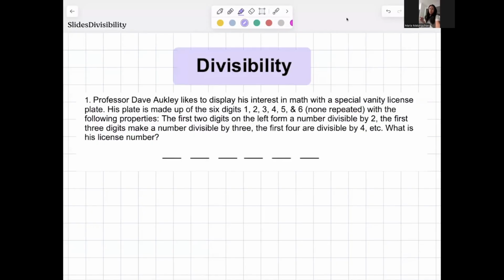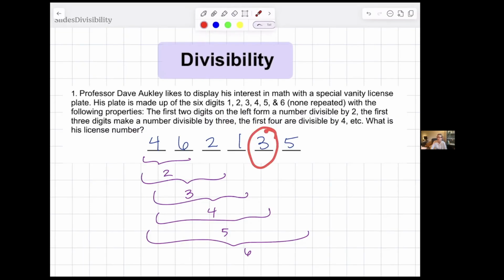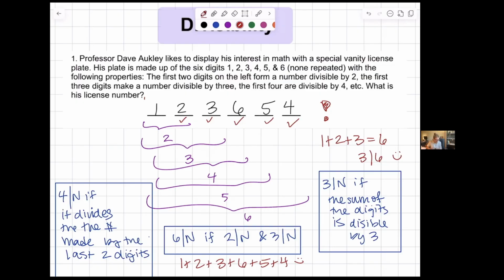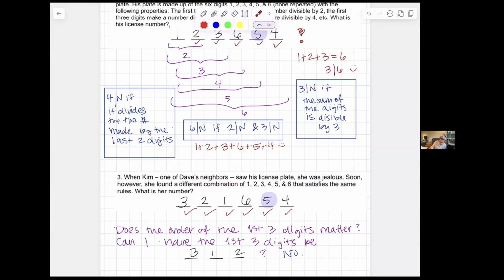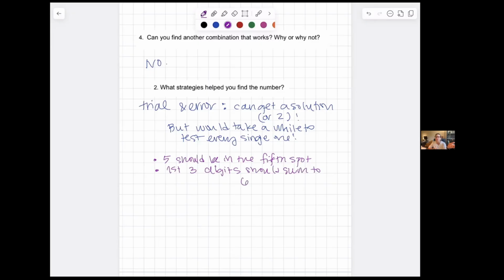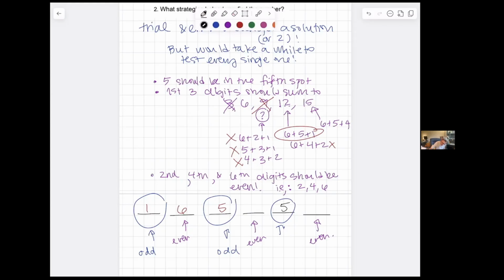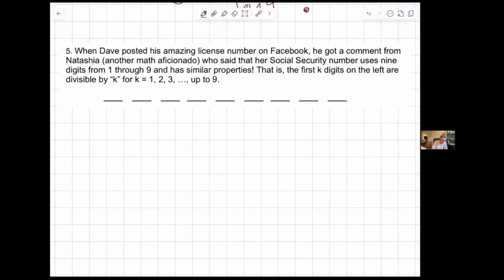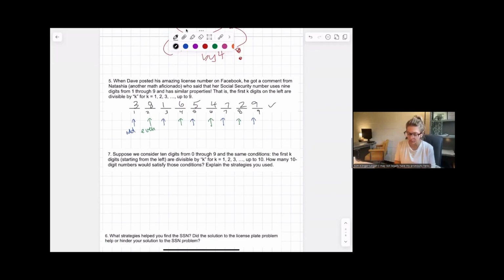Divisibility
Kim Klinger-Logan gave this presentation in the Fall of 2025.